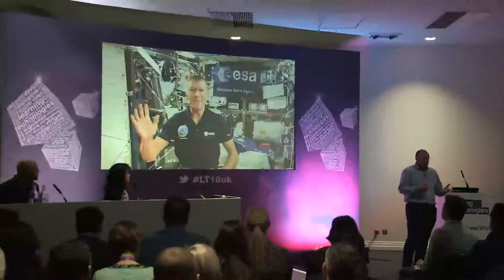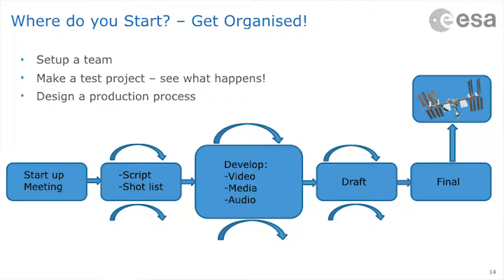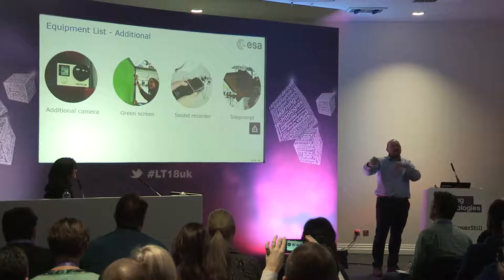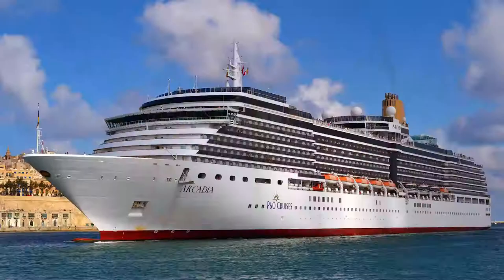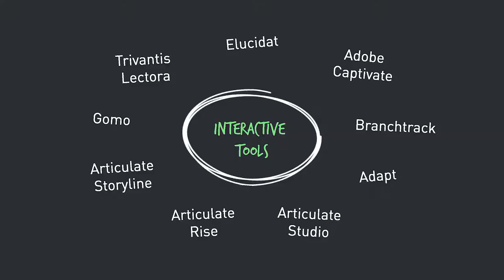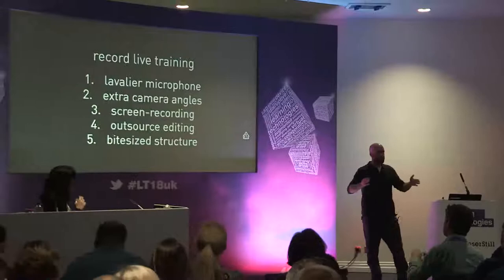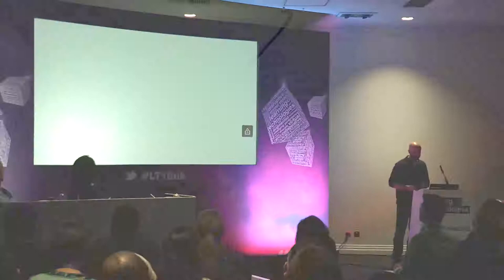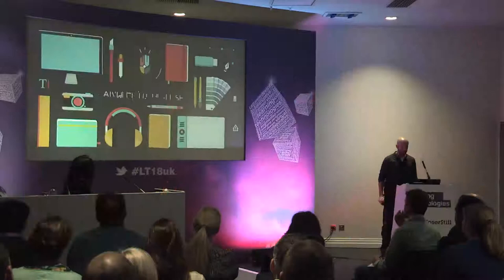Matt Day & Ant Pugh - Video for learning - LT Conference 2018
Video for learning

Video production is now part of the mix for L&D function, but how do you do it well without spending huge amounts on kit? And how can you make it effective, without wasting time on script rewrites and re-shooting material? This session takes practical lessons from people who have been there and done it in a variety of environments, including one of the possibly most challenging: sending people into space.

Chair: Sharon Claffey Kaliouby, Head of Product Education, State Street Global Advisors

Making video that’s out of this world

Many of us in L&D might like to put a rocket up learning. But what happens when the learning is actually designed for astronauts? With an unusual set of requirements and a demanding audience, Matt Day has his work cut out. His insights include how to start creating videos from scratch using sound instructional techniques, to a brief look at the future and how to prepare people for unknown frontiers and uniquely challenging situations. These principles can be applied to most organisations who can benefit from gaining a better understanding of:

• How to get started - the equipment, facilities you need
• Being smart about your video content production
• Lessons learned and pitfalls to avoid
• The keys to making useful instructional videos
• Engagement methods that work for challenging audiences

Matt Day, Instructional Systems Designer, Telespazio VEGA Deutschland

Using video to create high-impact content

Are you tired of delivering content using tools like Storyline or Captivate? Do the people you work with shudder when they hear the word 'elearning'?

Anyone can create traditional ""elearning"" with these tools - but are there faster, more engaging ways to create effective, digital content without huge investment? Most learning designers default to rapid authoring tools. But is video a quicker, more cost-effective and more accessible option? Ant Pugh has been creating digital learning content for 15 years. In this session Ant will reveal:

▪ Hacks for creating awesome video content in-house
▪ How video can be a rapid, low-cost delivery method
▪ Working with a limited budget
▪ How interactive video can be used to bring your content to life
▪ Ways to deliver video content that you probably haven't considered

Ant Pugh, Consultant, videobites.co